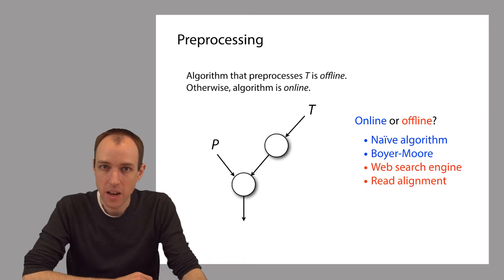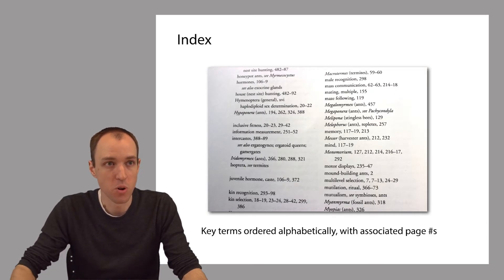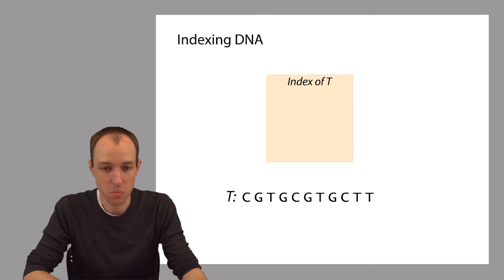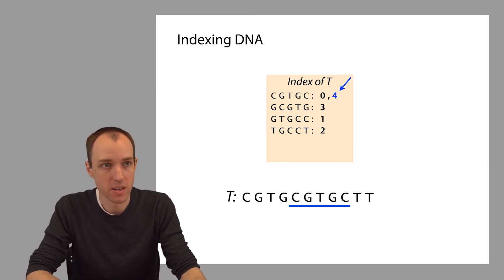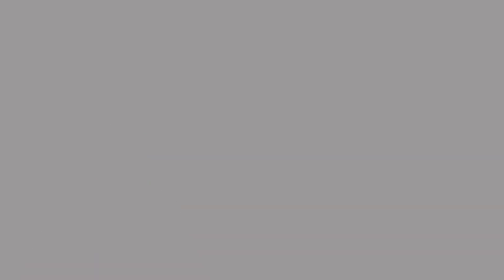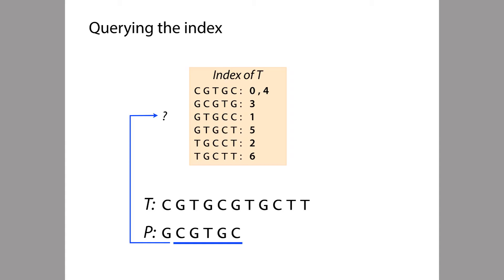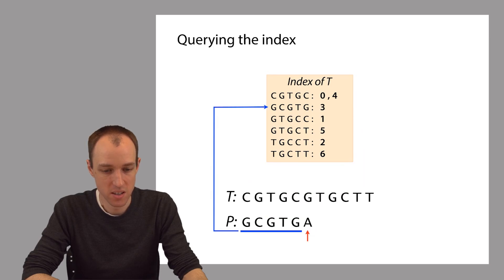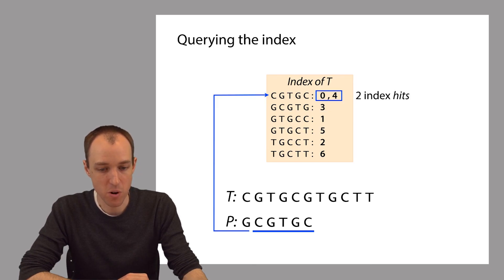ADS1: Indexing and k-mer indexes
We discuss indexing and the basic principles that underlie it: ordering and grouping. We also discuss one specific kind of index that we can use for DNA strings.